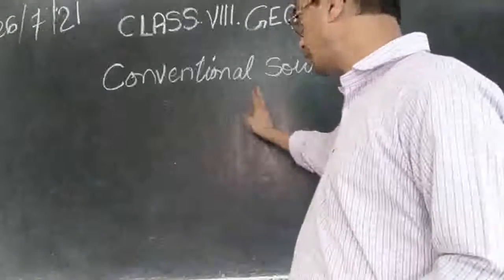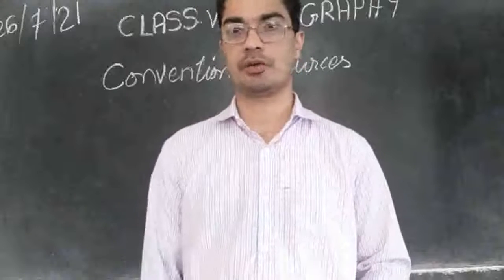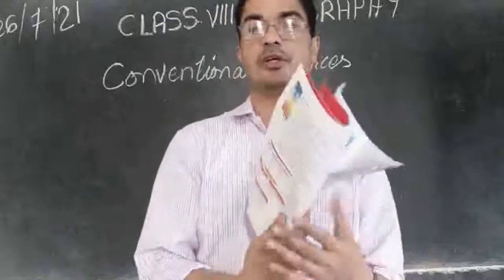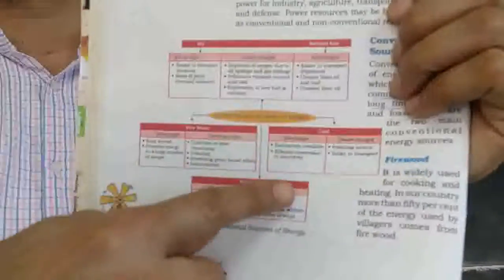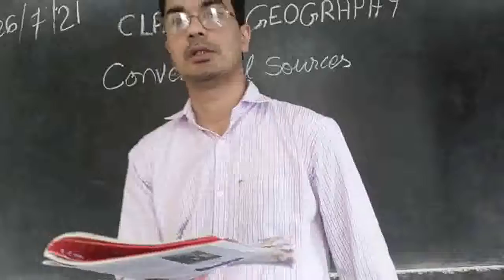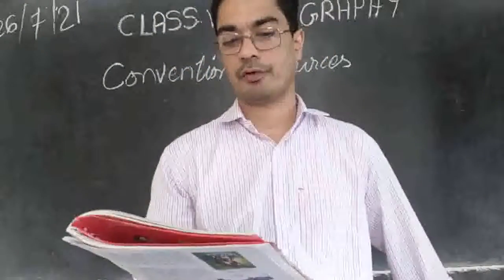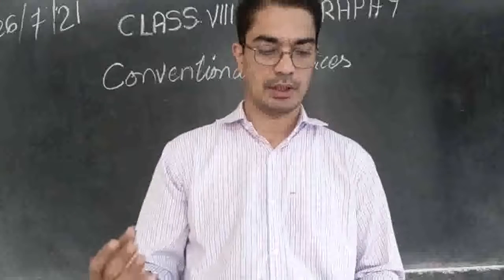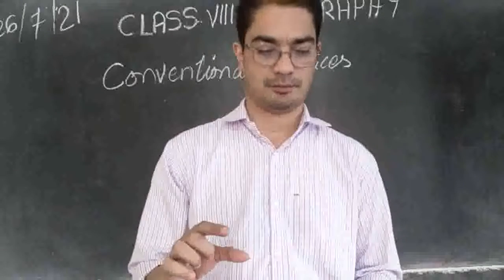VIII GEOGRAPHY LESSON 3 ADVANATAGES AND DISADVANTAGES OF CONVENTIONAL SOURCES